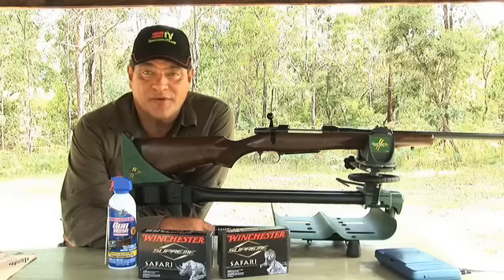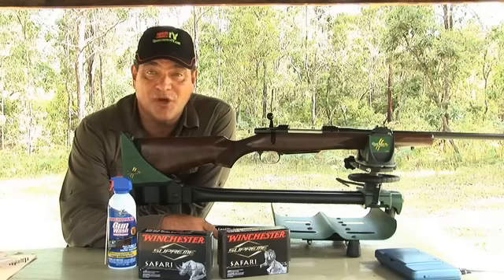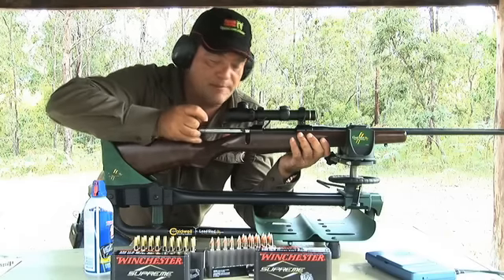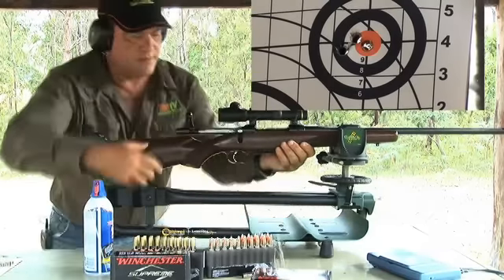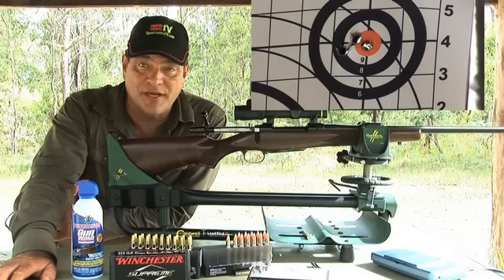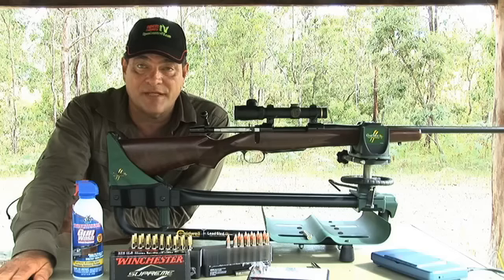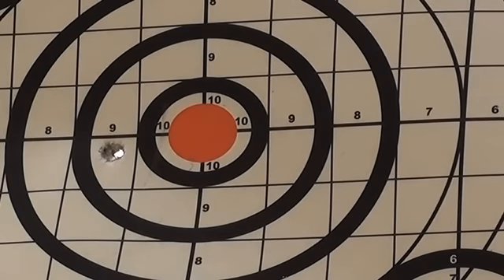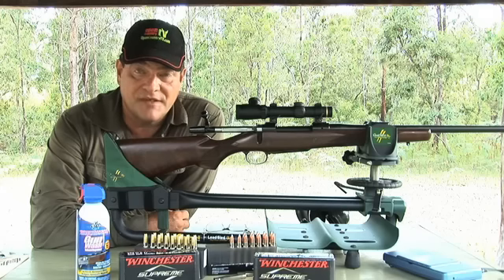CZ Safari Magnum Classic - Range Test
The CZ Safari Magnum rifle in 375H&H is taken through its paces with an accuracy test at the range by Open Country TV.